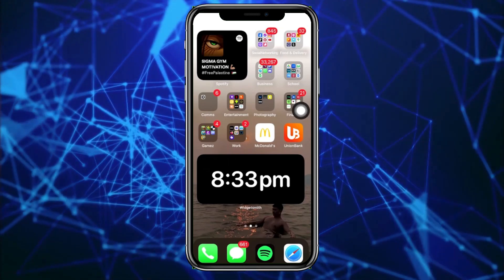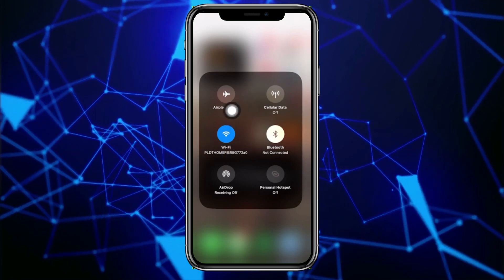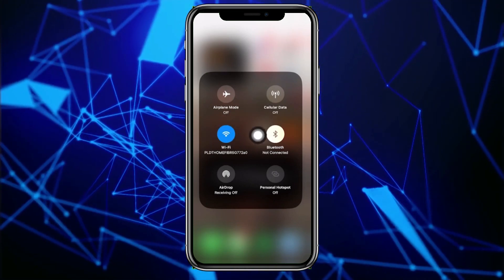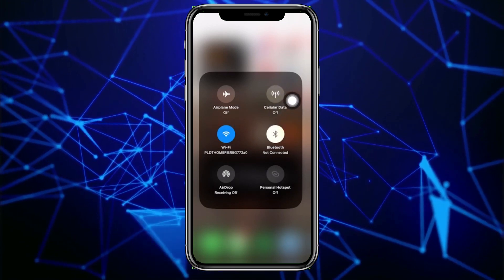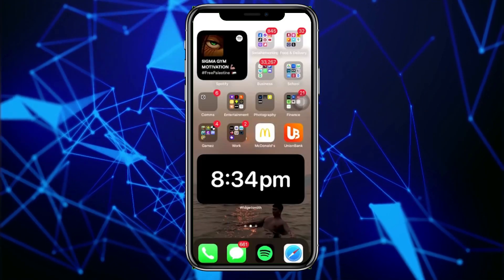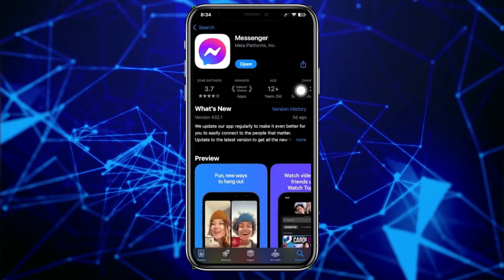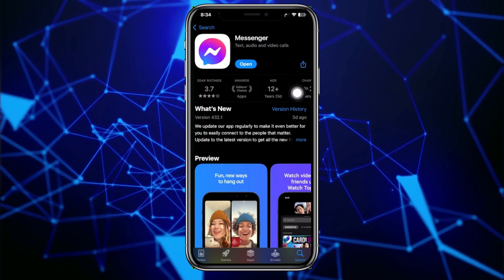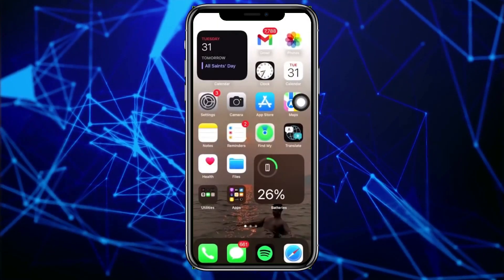How To Fix Messenger Story Not Showing On iPhone [easy]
📱 Experiencing issues with your Messenger stories not showing on your iPhone? Worry not! Our latest tutorial is here to help. In this quick and easy guide, we'll walk you through the steps to troubleshoot and fix the problem of Messenger stories not appearing on your iPhone.

Join us as we explore simple yet effective solutions, ensuring that you can share and view stories seamlessly on Messenger. From basic checks to more advanced troubleshooting, we'll cover it all, making sure your Messenger experience is smooth and enjoyable.